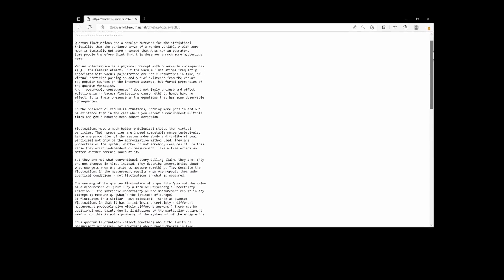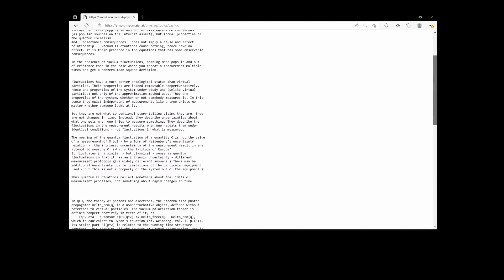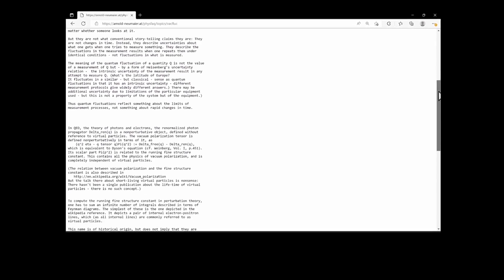Do Vacuum Fluctuations Create Particles?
Quantum Physics claims that space is not empty, and some say that particles and antiparticles are created in the vacuum. The question is: Do Vacuum Fluctuations Create Particles? Modern Quantum Physics suggests that no, particles are not created, but that we are in the presence of fluctuations due to the disturbance produced by our interactions.

The creation of particles and of virtual particles attracts interesting from many people and the phenomenon, called quantum fluctuation or vacuum fluctuation. We are going to see what vacuum fluctuations really are by following a great explanation given by the math Professor Arnold Neumaier.

📜📜 STATS 📜📜
Project 24 by Channel Maker: video 001 (november 2022)